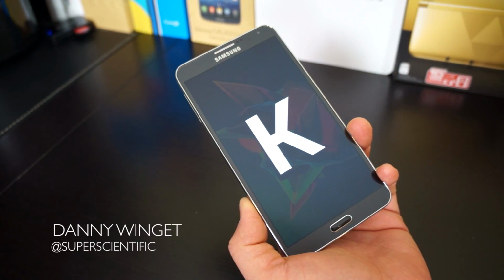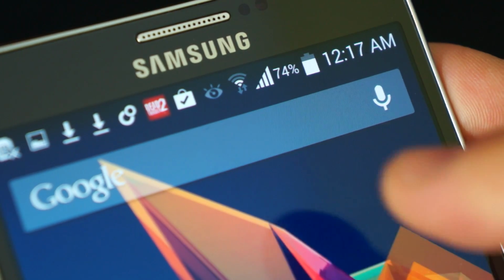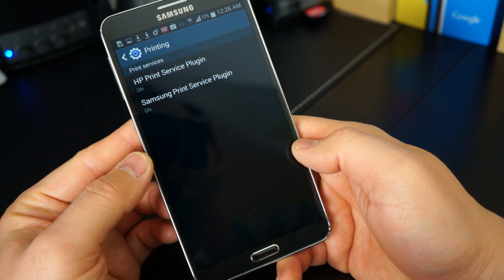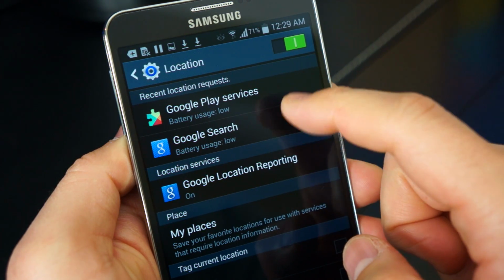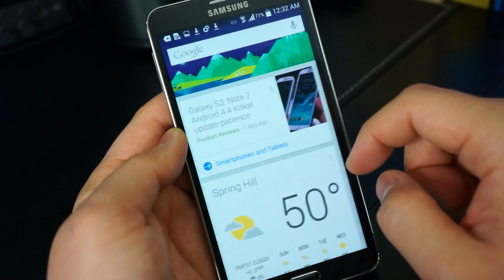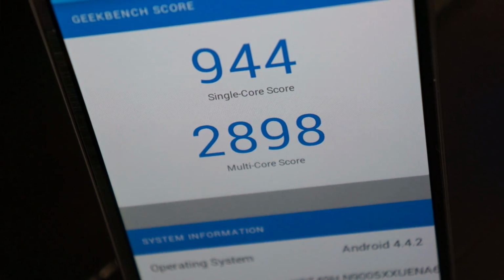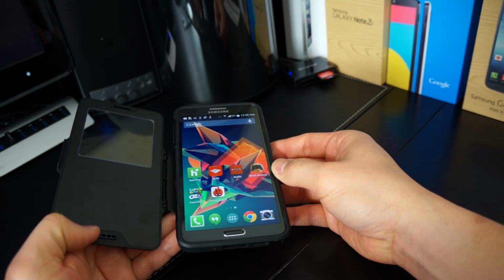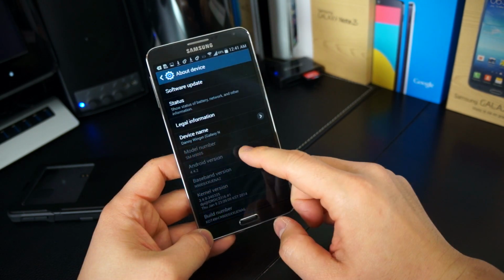Samsung Galaxy Note 3 KitKat 4.4.2 Official Update: Whats New?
With Benchmarks!  My OTA for my N9005 International Galaxy Note 3 hit a few days ago so I wanted to share whats new so you would know what to expect when it hits your device!  Carrier testing and release dates will vary per country.  Let me know what you think of the update and its features.  There are somethings I love and somethings I do not.  Watch to find out!